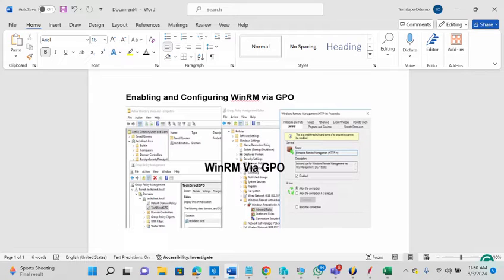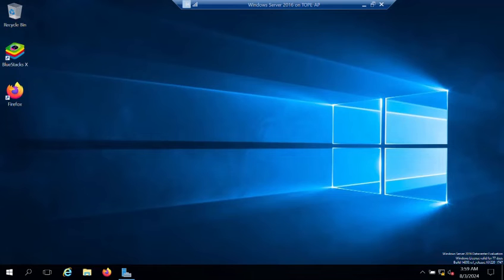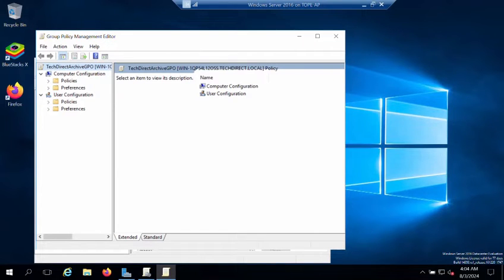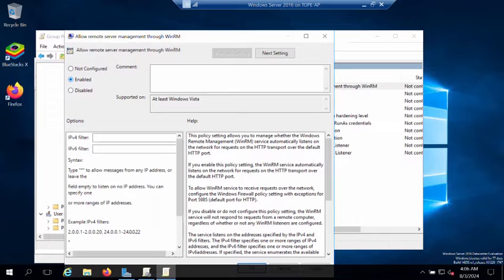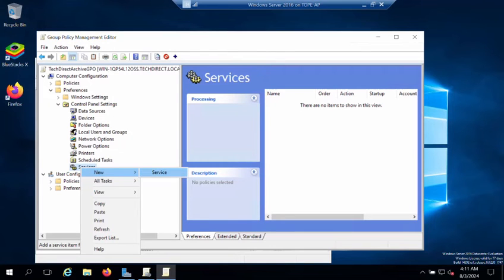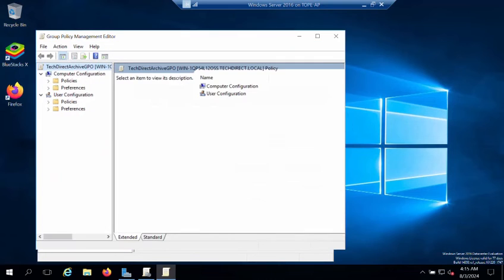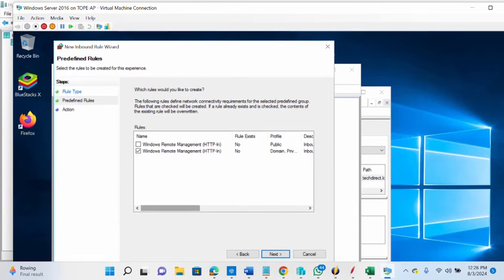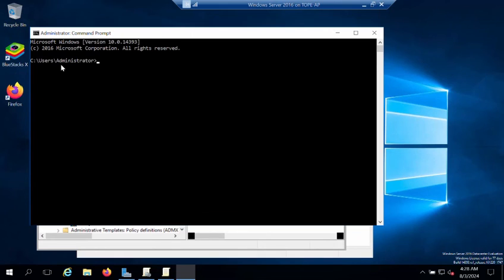How to Enable and Configure WinRM via GPO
Windows Remote Management (WinRM) is an implementation of the WS-Management protocol, which is a standard Simple Object Access Protocol (SOAP). Please take a look at the blog post

This is a firewall protocol that allows communication between hardware and operating systems of different vendors. WinRM is part of the Windows operating system but for you to obtain data from a remote computer, you must configure a WinRM listener. You may want to see

This is one utility tool that IT Pros who are experts in writing scripts to automate the management of servers and want to obtain data for management applications. In this video, you will learn how to configure and enable WinRM via GPO.